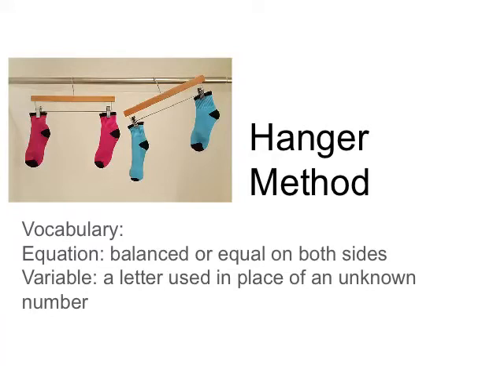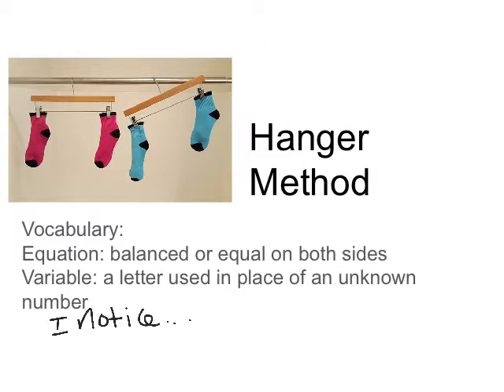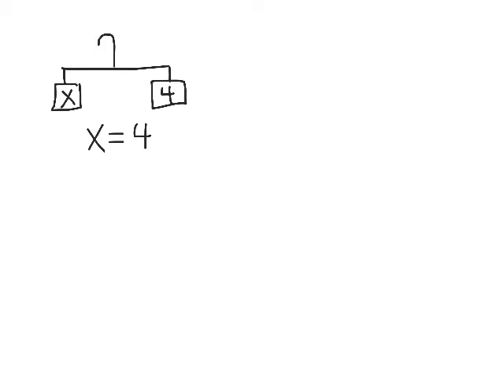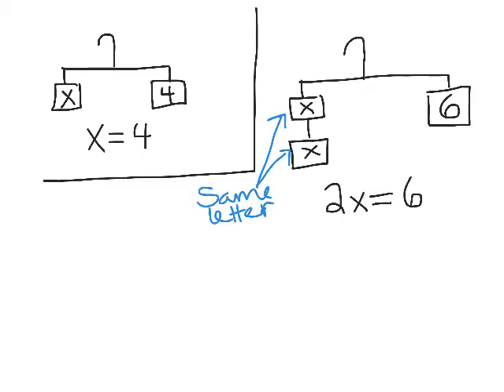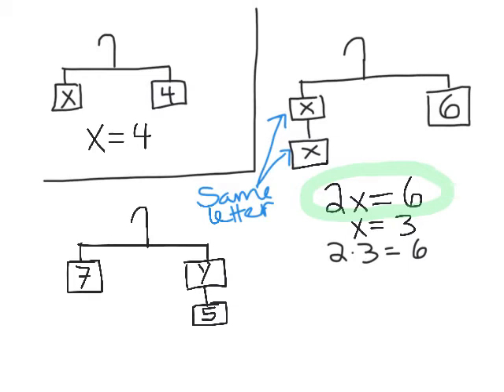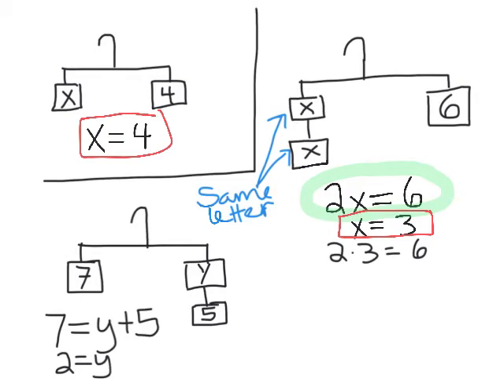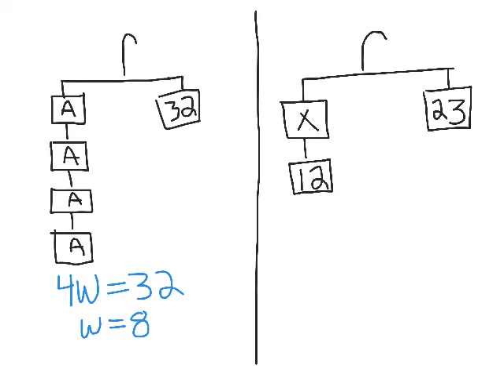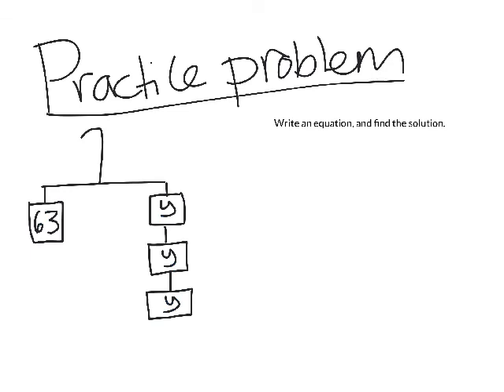Hanger Method one step equations